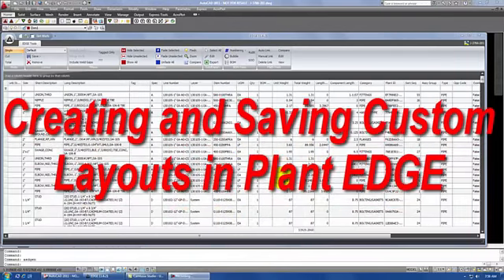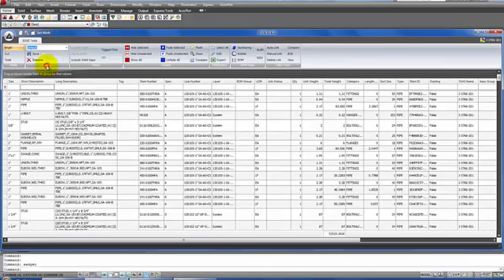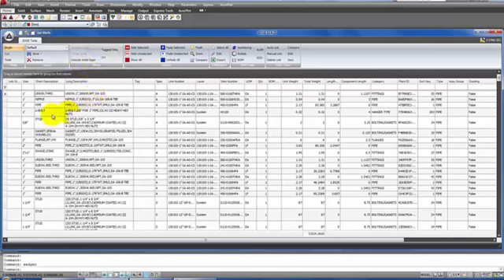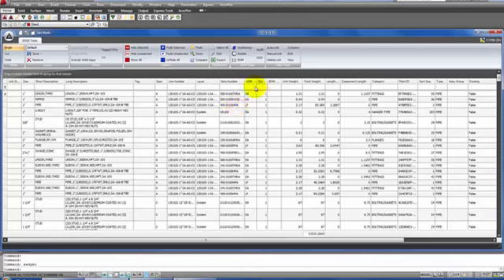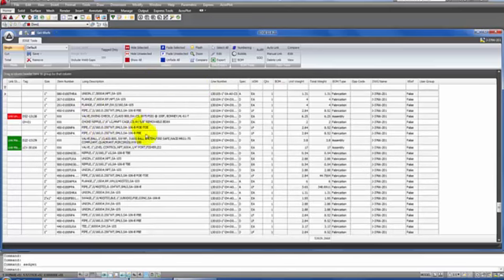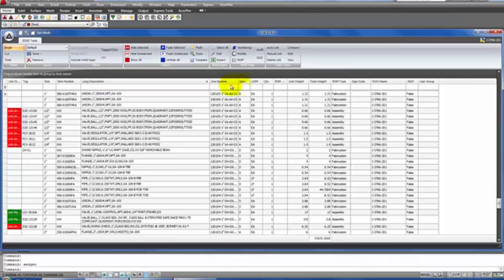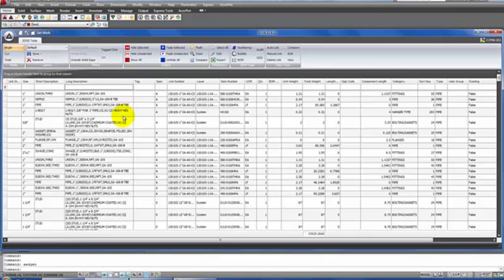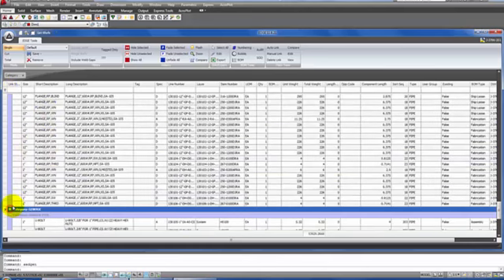Plant EDGE-Creating and Saving Layouts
This video demonstrates how you can create customized views of your model data and save them for regular use on any CADWorx drawing source.